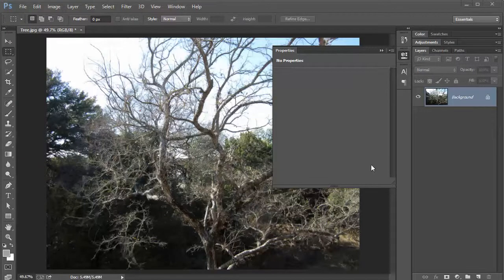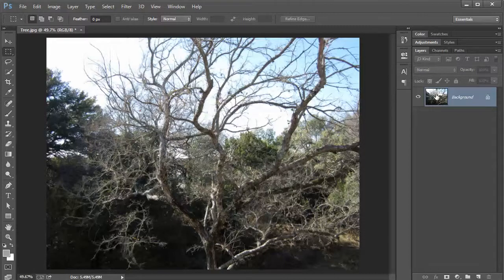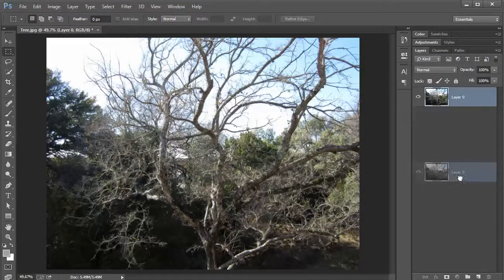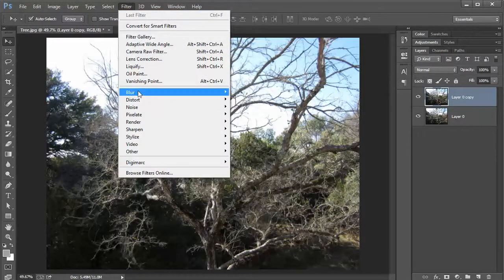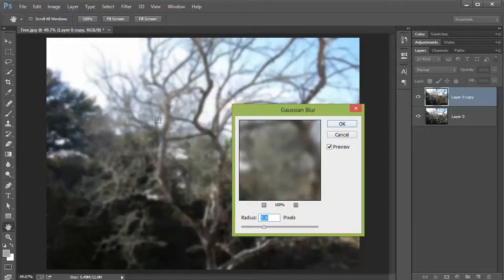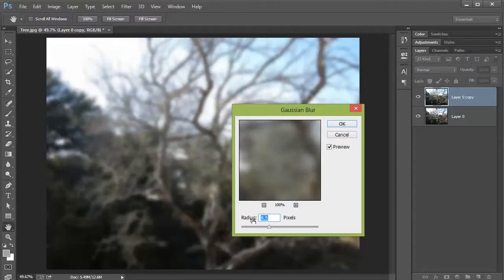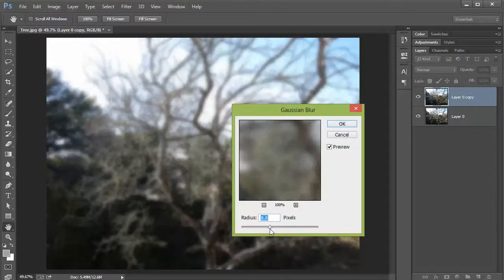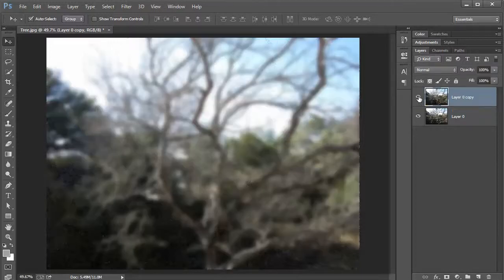Adobe Photoshop CC Tutorial: Guassian Blur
How to use Guassian Blur in Adobe Photoshop CC.

by Daniel Malone